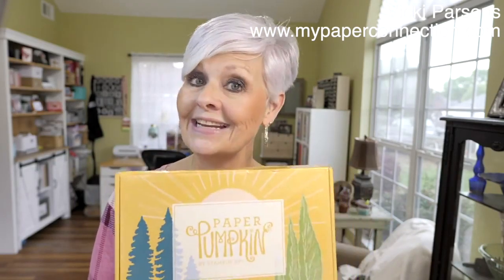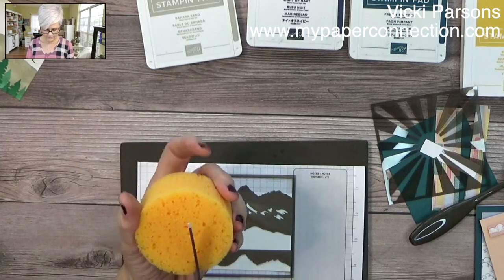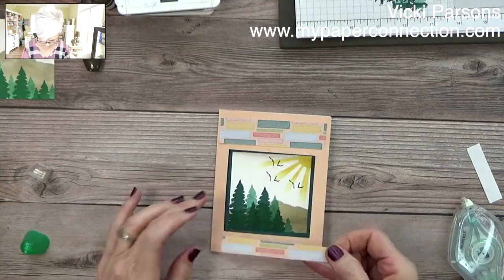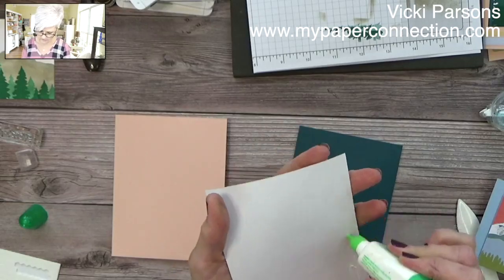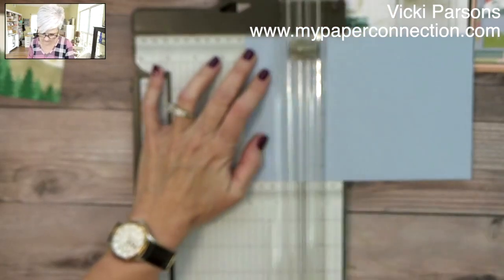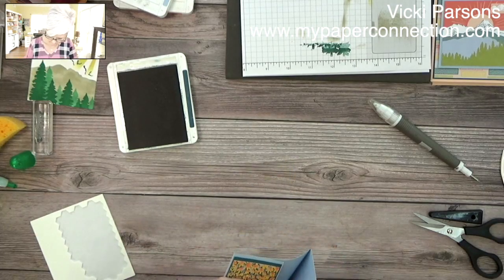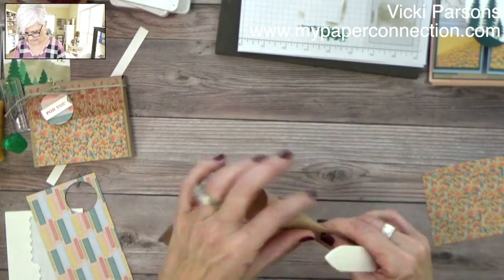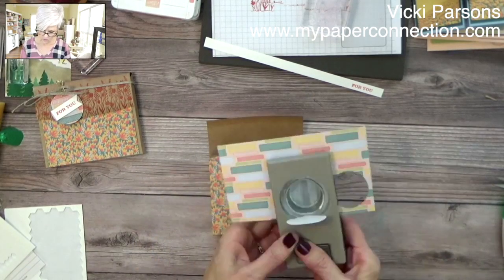FB Live - March 2021 Here's To You Paper Pumpkin Alternatives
I created alternative versions of Stampin' Up's Paper Pumpkin designs.

Be sure to visit my April 1,  2021 post on my website for close-up photos of these projects:

To get your Paper Pumpkin subscription started with ME as your demonstrator (Vicki Parsons in Warner Robins, GA) so you can see even more EXCLUSIVE ideas and get gifts and prizes